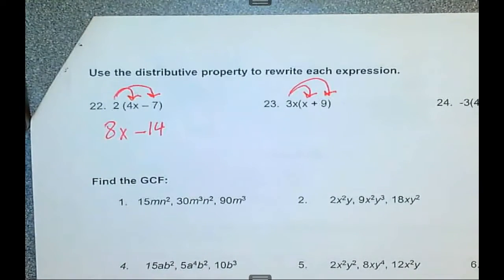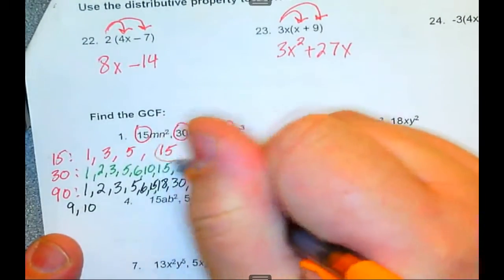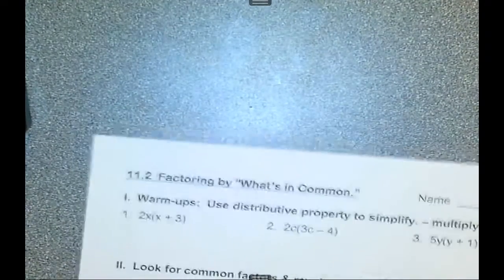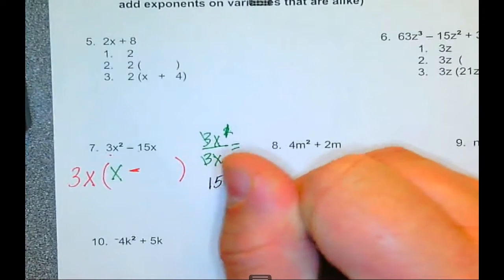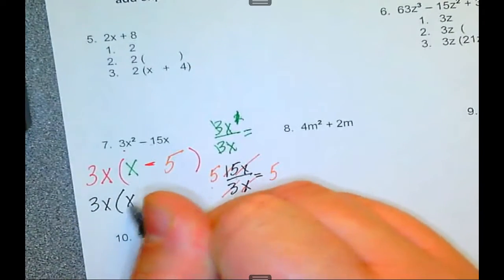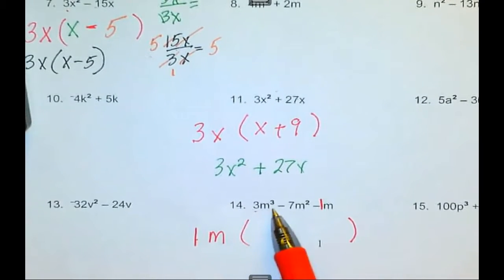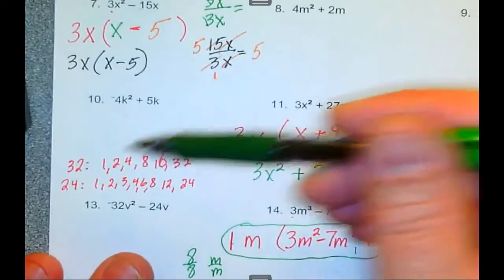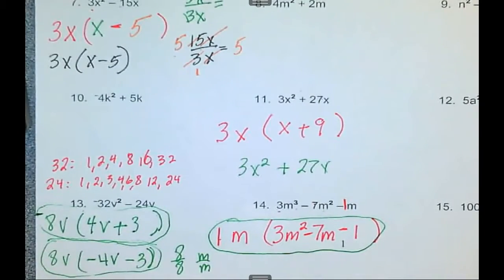A1 11.2 Factoring by What's in Common Notes